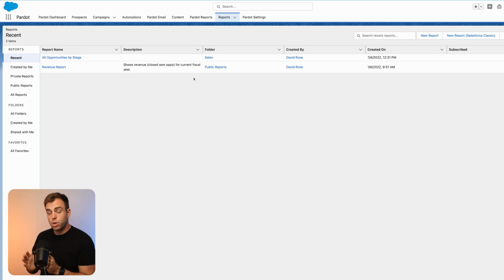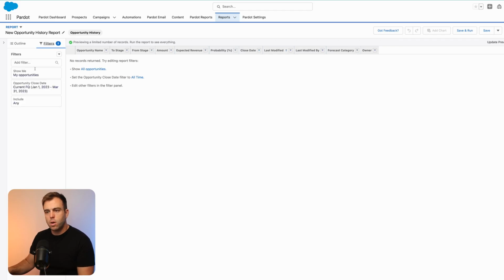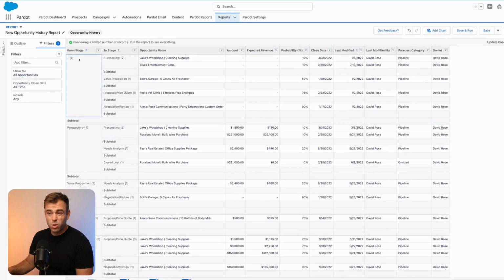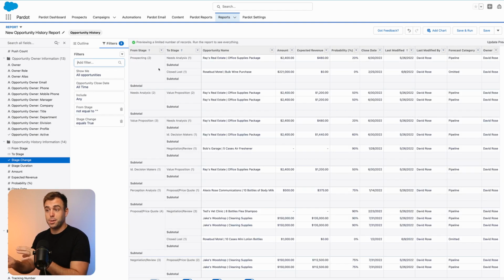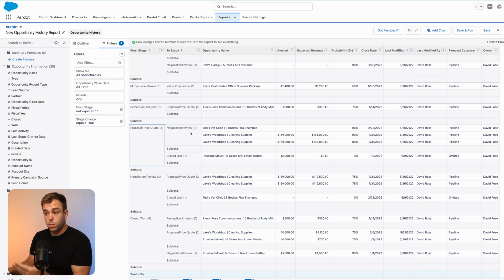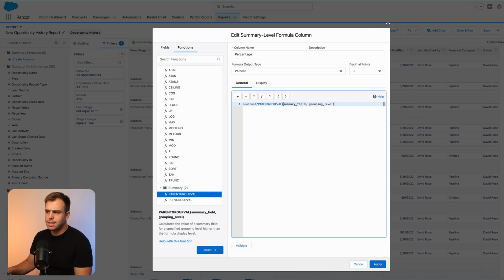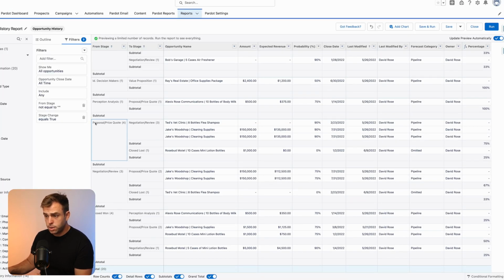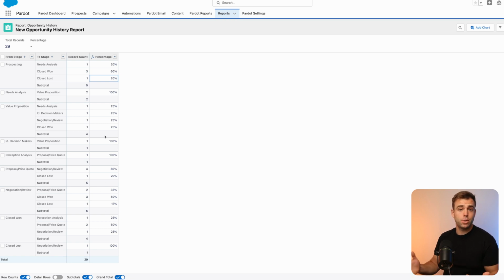How to Create an Opportunity Stage Conversion Report in Salesforce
Learn how to create an opportunity stage conversion report in Salesforce Lightning.